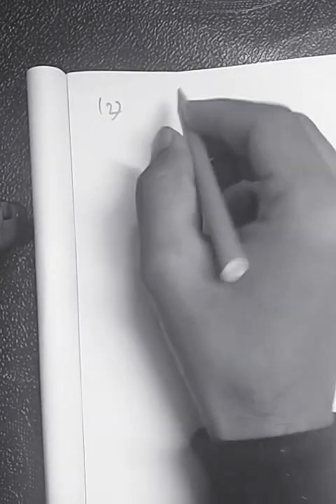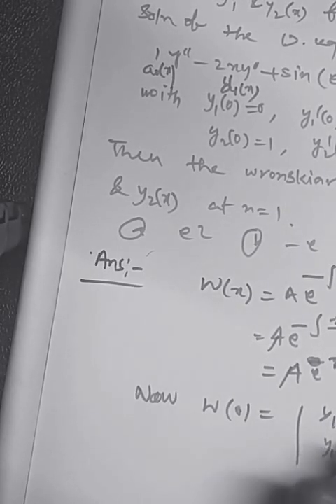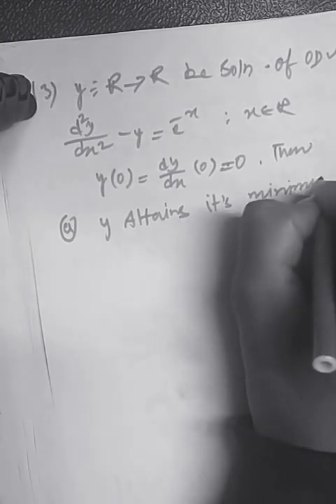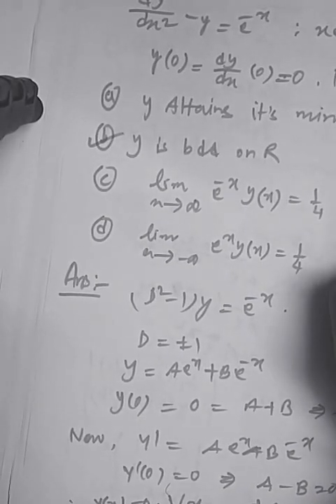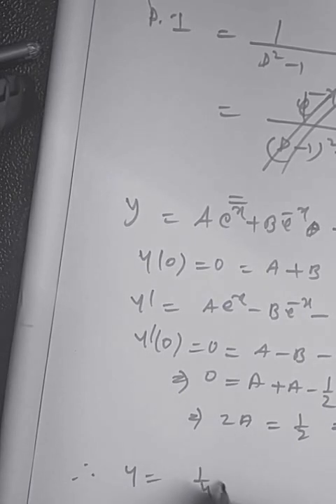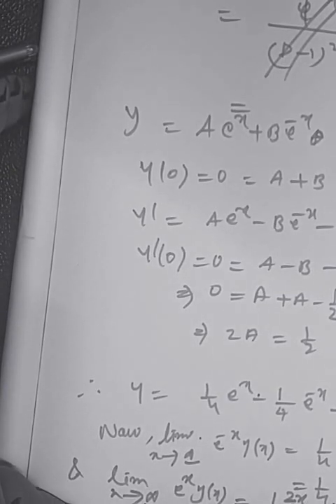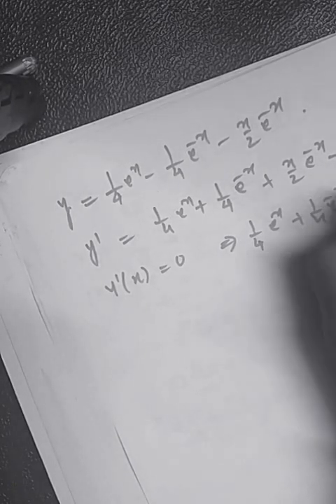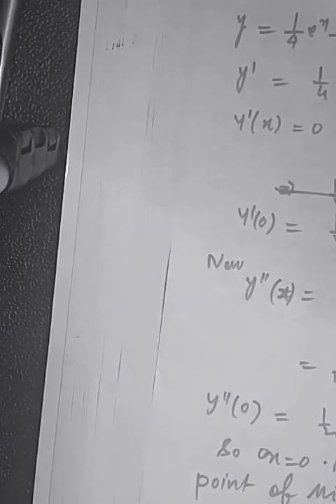December 19, 2021